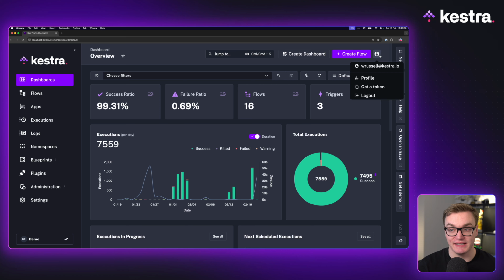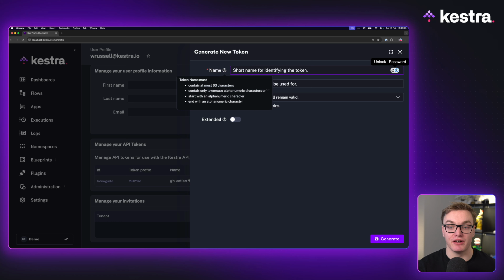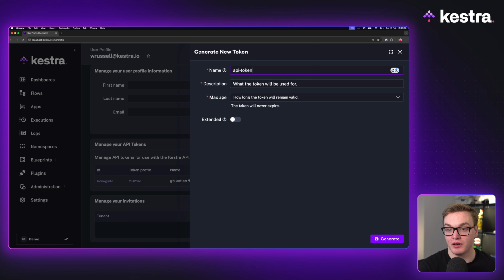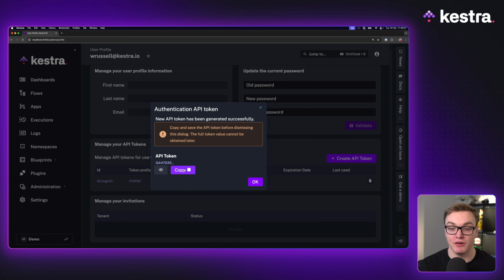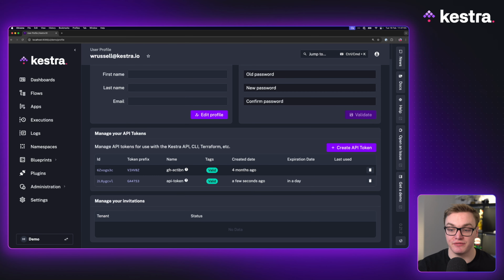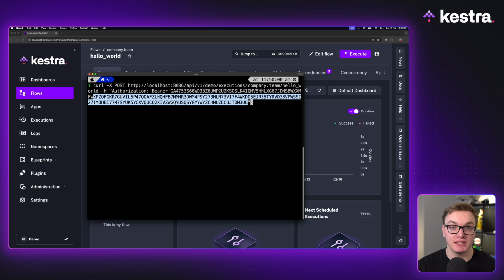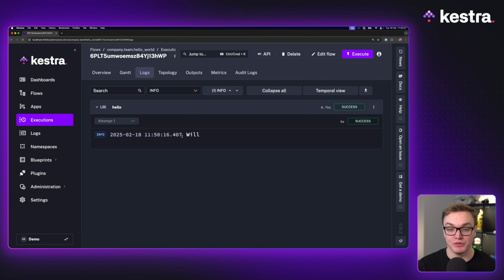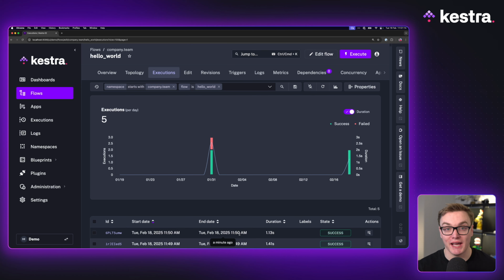Authenticate to the Kestra API with API Tokens | Kestra Feature Showcase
API tokens are used to authenticate API requests to the Kestra API. You can create an API token for a user or a service account.